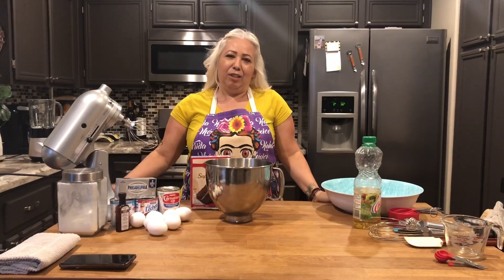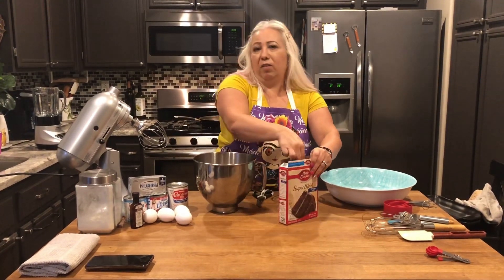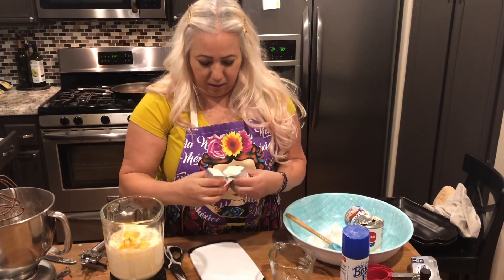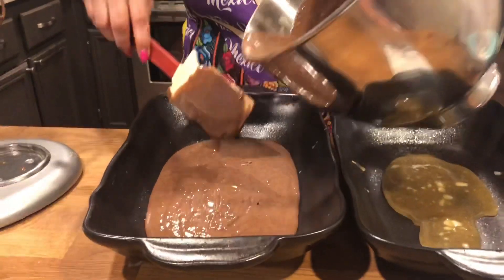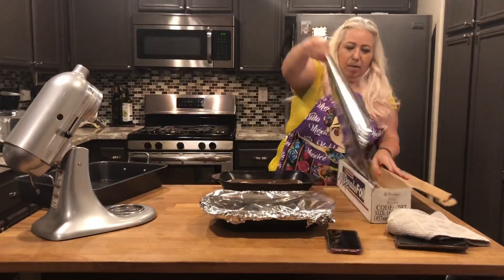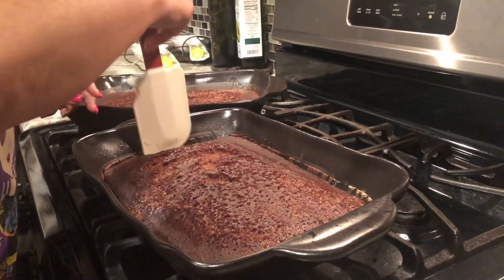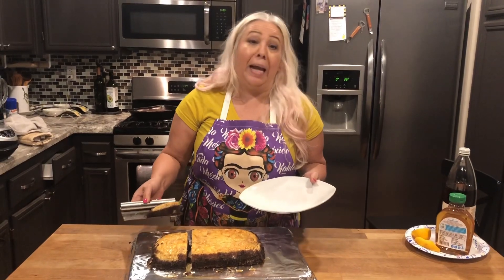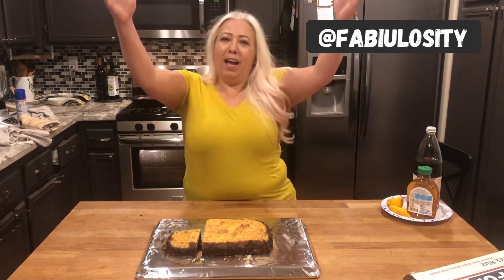How to cook a chocoflan impóssiblé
Hope you enjoy my very first YouTube video. My inspiration comes from my Mexican Heritage. Mostly my grandmother and mom. You can also comment and leave suggestions on what you would like me to cook next. I will be posting weekly.